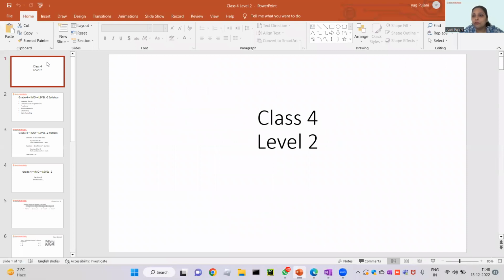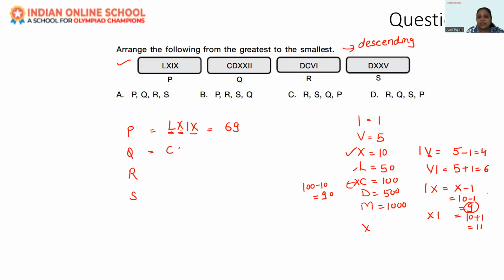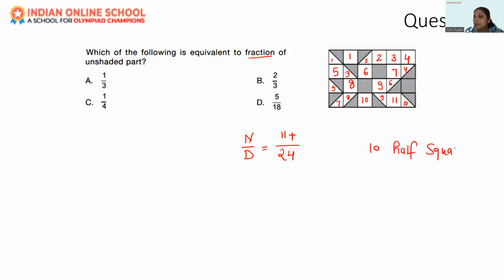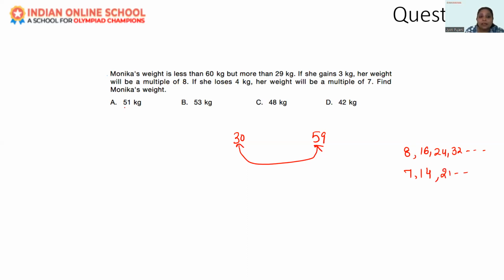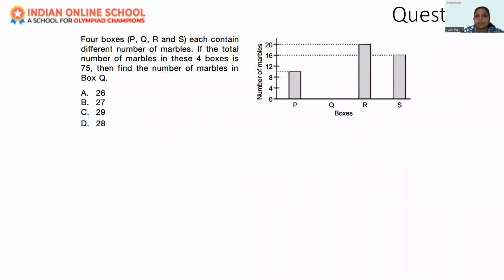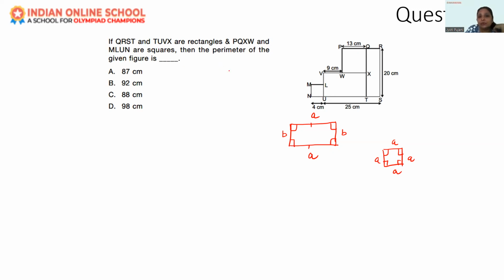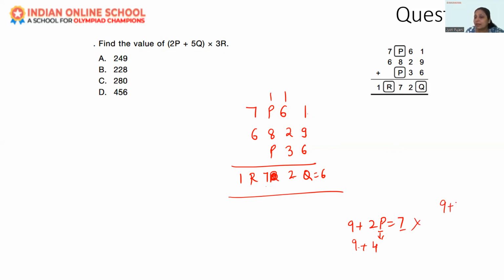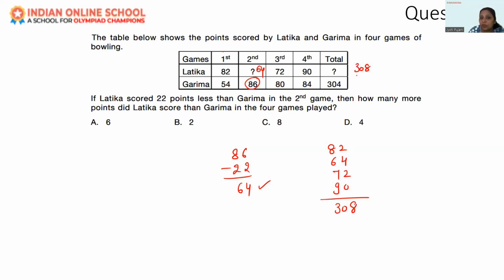IMO Olympiad Class 4 Level 2 Syllabus, Question Pattern and Tricks | Indian Online School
Indian Online school is an online school for OLYMPIAD CHAMPIONS. Indian Online School provides fundamentally strong, well researched, well planned curriculum for Olympiad aspirants.

Indian Online School focus on nurturing and sharpening the fundamentals for conceptual learning and strengthens the reasoning, analytical and problem-solving skills of a student from an early age. We are on a mission to help students to learn, explore, achieve and excel in Olympiad exams. Our approach and methodology help us to understand students’ strengths and improvement areas thereby aligning the effort and focus to work on student’s learning and development. Students get benefitted from extensive practice over and over again.

International Olympiad is a platform for students at school level to showcase their skills and talent in their strongest subject. It helps them to understand deep knowledge about subjects and sharpens mind for aptitude and competitive exams.